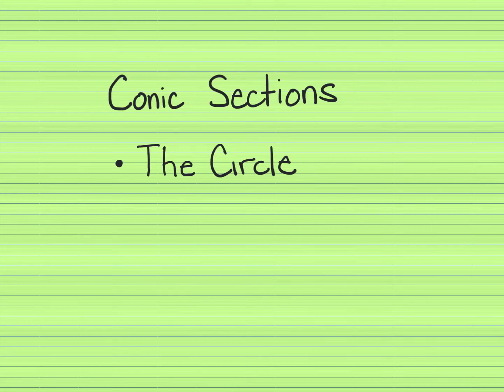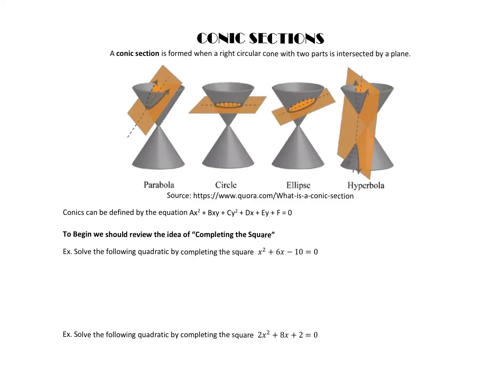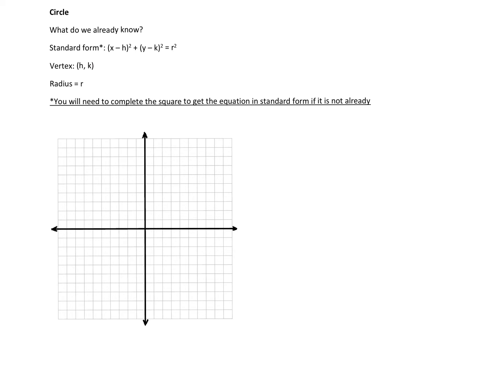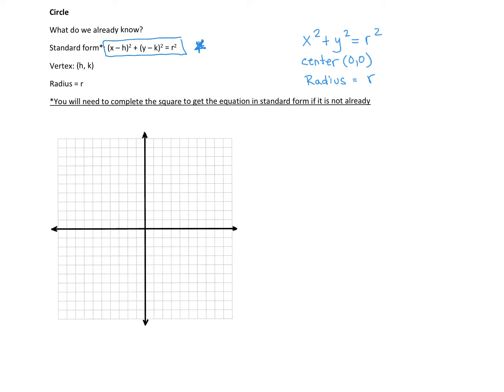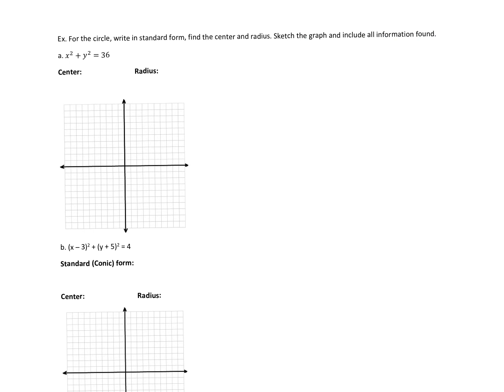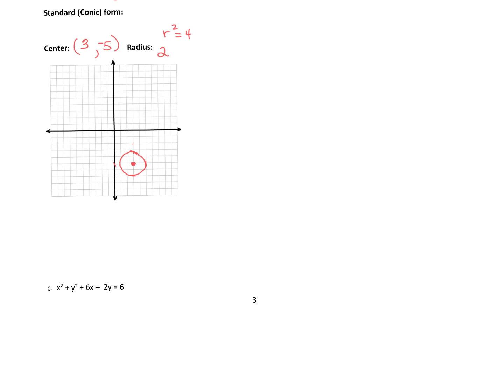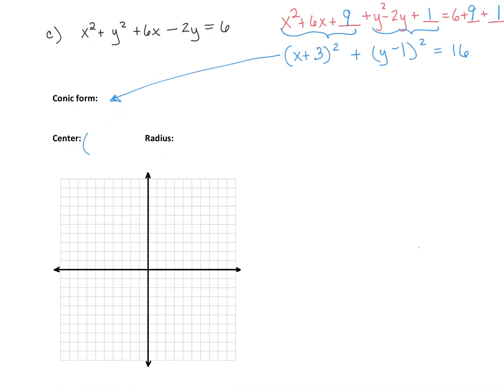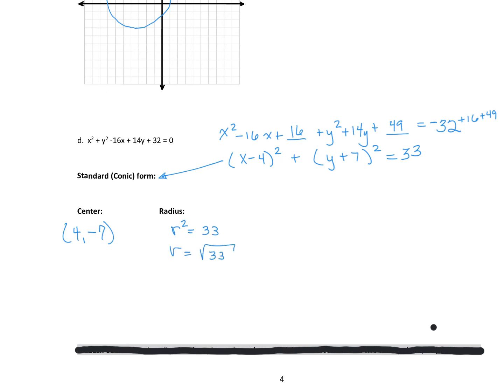Conic Sections , Circle